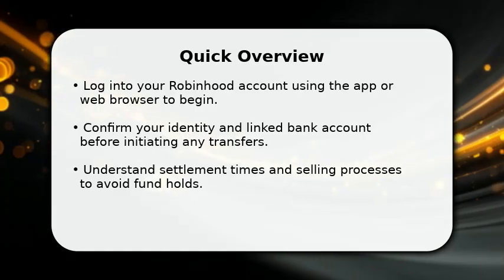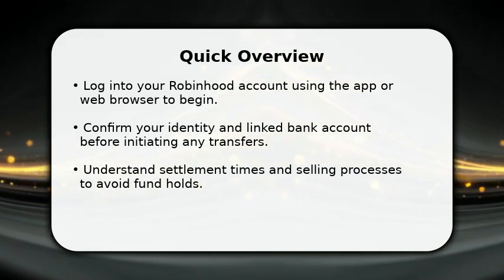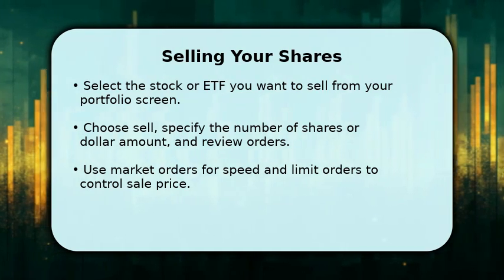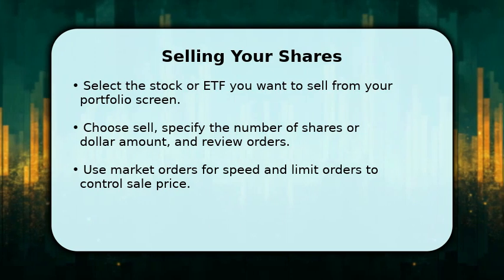How To Cash Out Your Robinhood Account - Step By Step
How To Cash Out Your Robinhood Account - Step By Step | 🧦 Life’s too short for cheap socks — go Darn Tough with a lifetime warranty ▸

Are you looking to withdraw your funds from Robinhood? In this video, we will walk you through the step-by-step process of cashing out your Robinhood account. From setting up a bank transfer to verifying your identity, we cover it all. Whether you're a seasoned investor or just starting out, this guide is perfect for anyone looking to access their money.

Robinhood cash out, how to withdraw from Robinhood, cashing out on Robinhood, Robinhood withdrawal process, step by step Robinhood cash out, withdrawal fees on Robinhood, cash out options on Robinhood, Robinhood account closure, withdrawing money from Robinhood